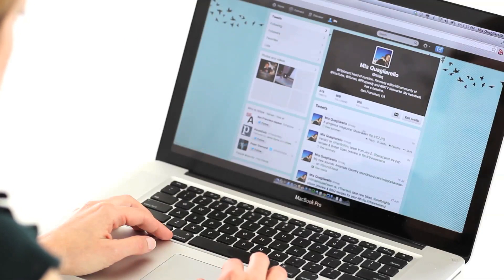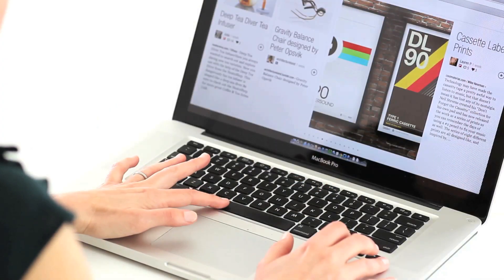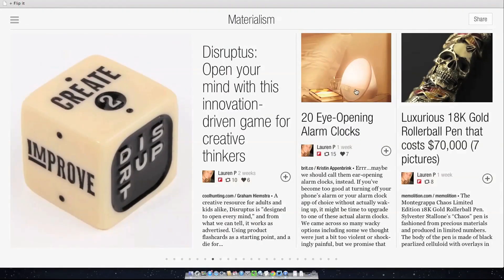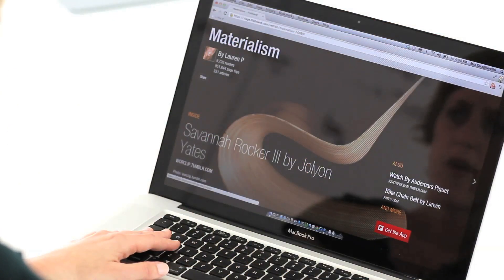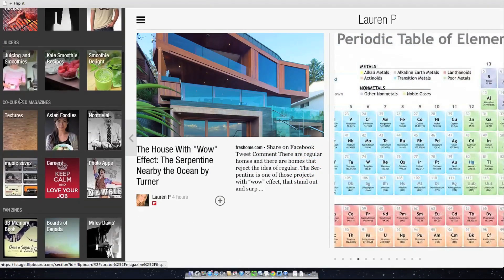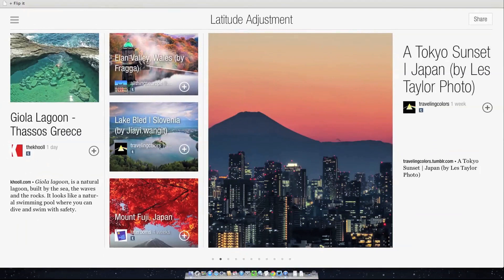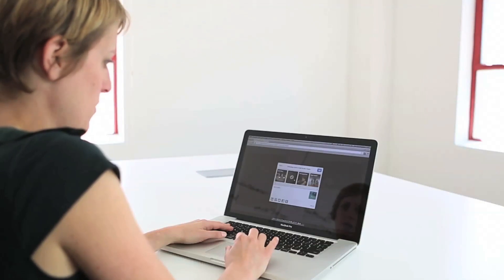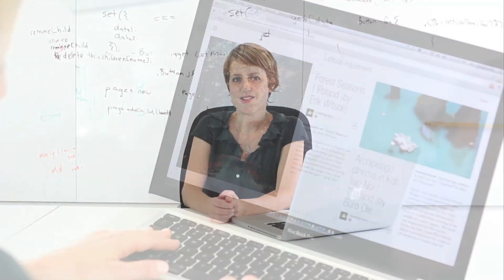Web Magazines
Now you can enjoy Flipboard magazines on the Web. Here's a quick tutorial about their basic features.